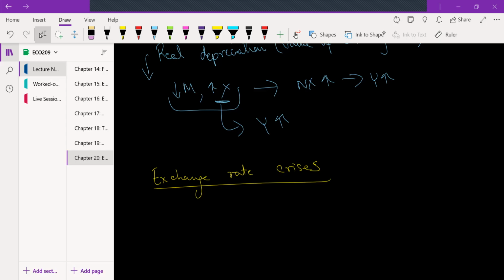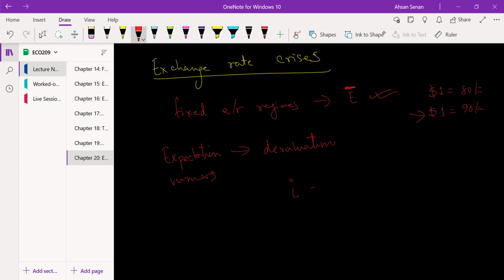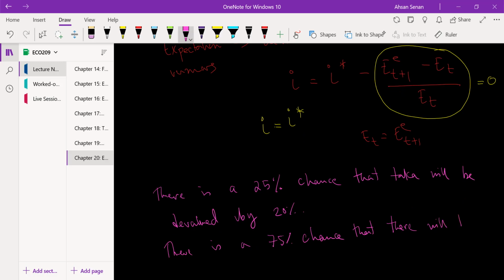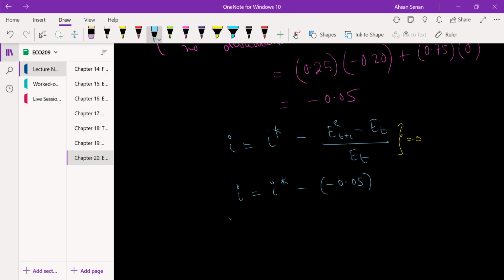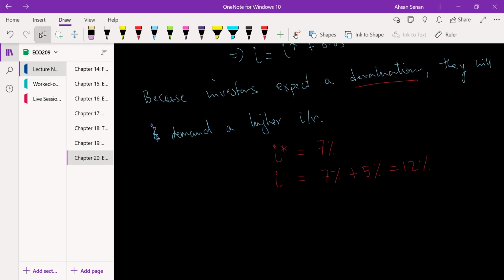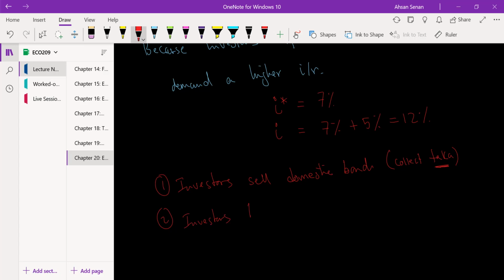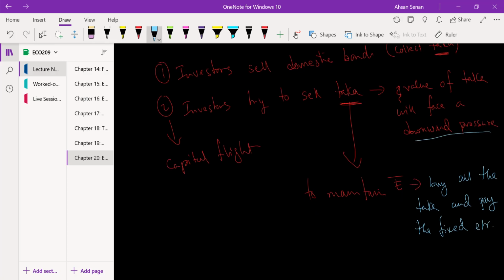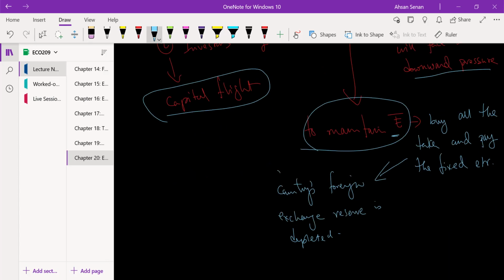20.3 Currency Crises under Fixed Exchange Rate Regimes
In this video:
Chapter 20: Exchange Rate Regimes
     Exchange Rate Crises under Fixed Exchange Rate Regimes